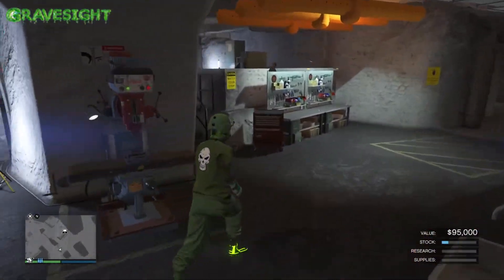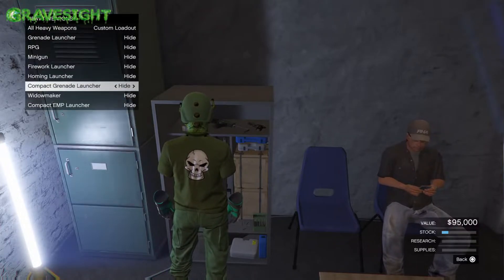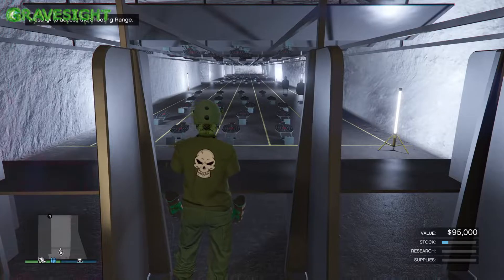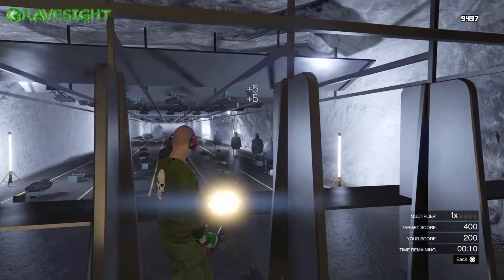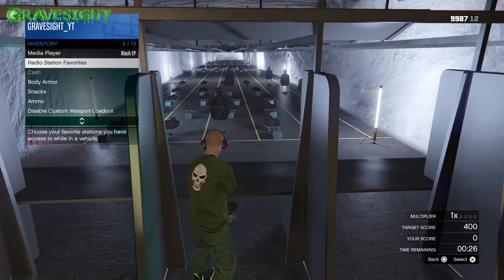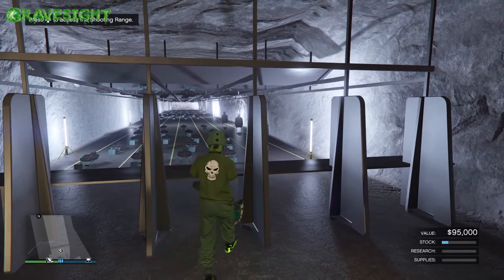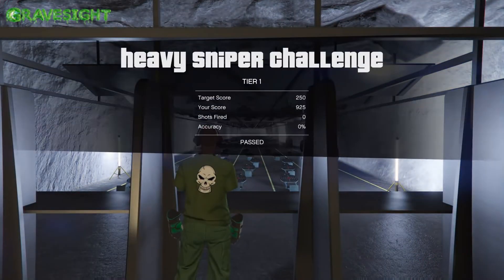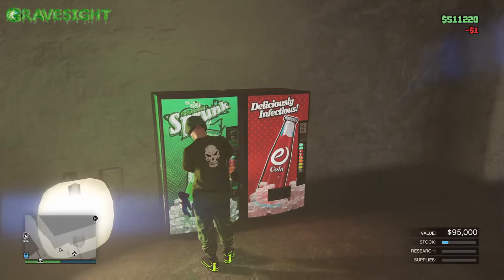NEW Bunker Shooting Range Glitch | GTA Online - Complete All Challenges With a MiniGun